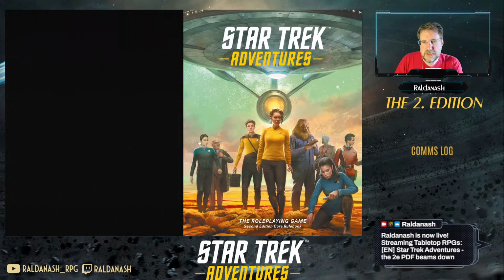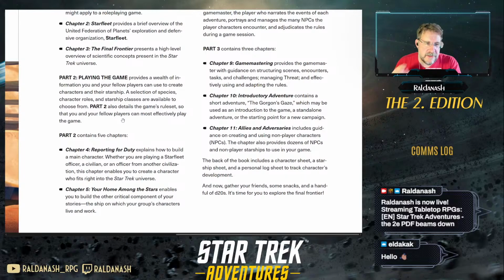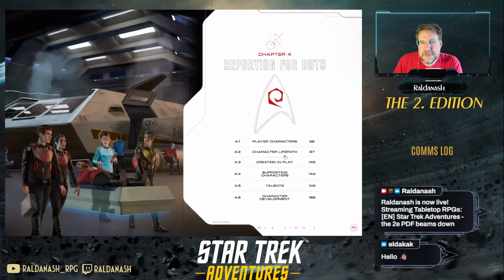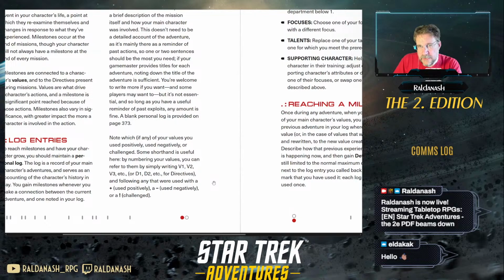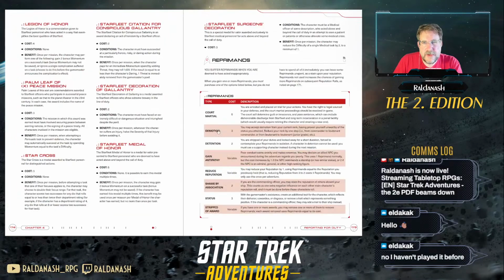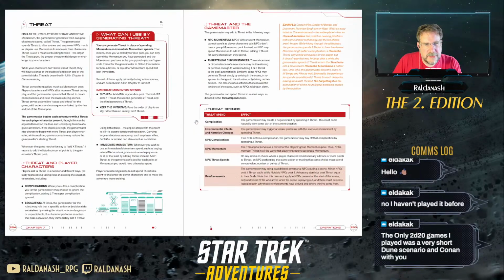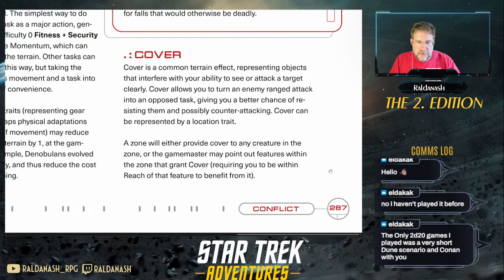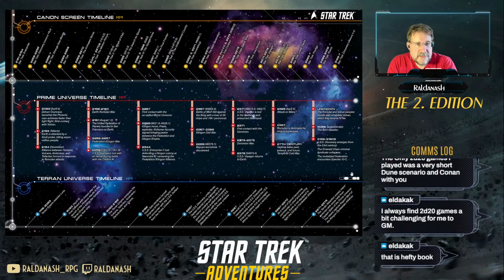Star Trek Adventures - the 2e PDF beams down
I take a look at what is new in modiphius